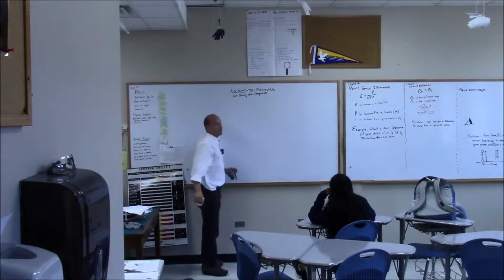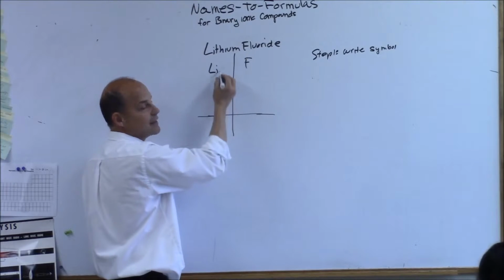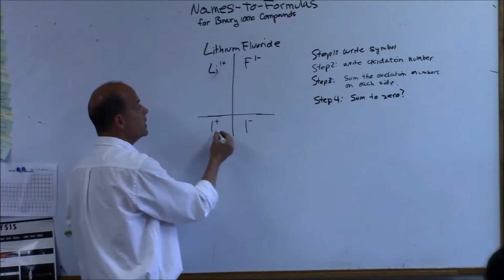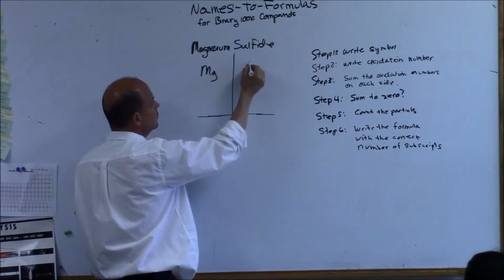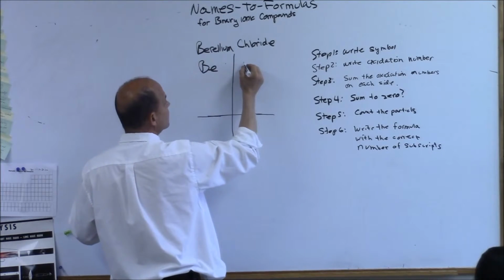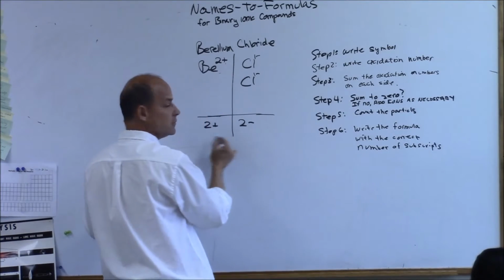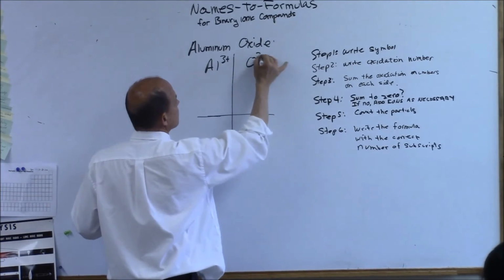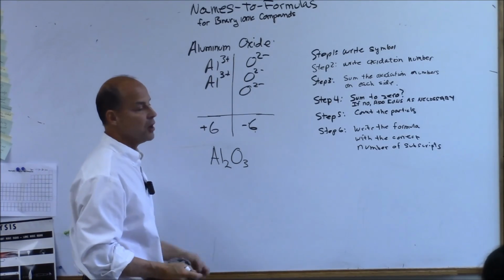Names-to-formulas for Type 1 Ionic Compounds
During office hours, Mr. A shows a student how to use his strategy for determining the formula from the name of Type 1 ionic compounds.